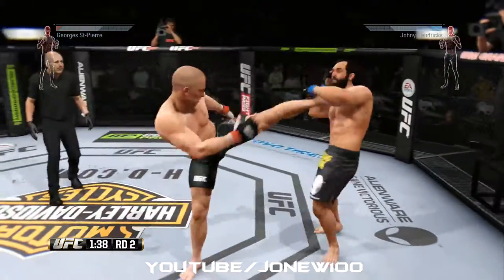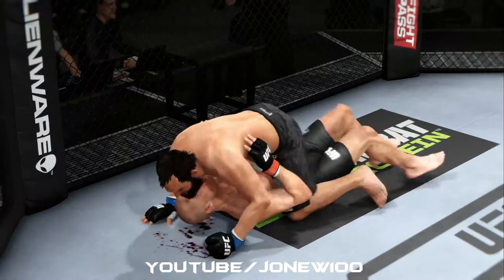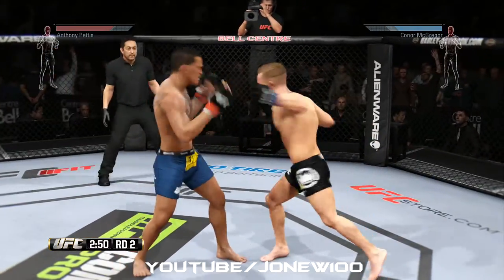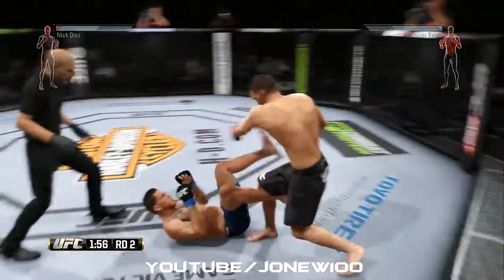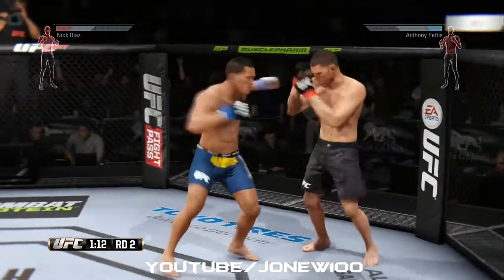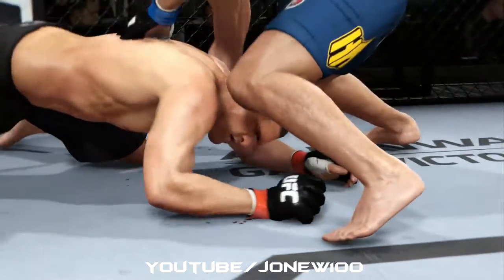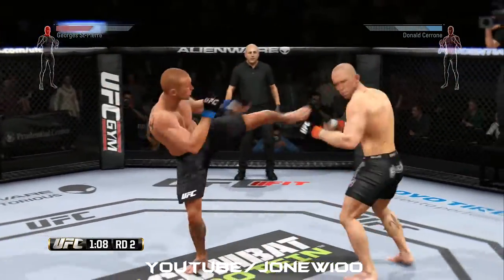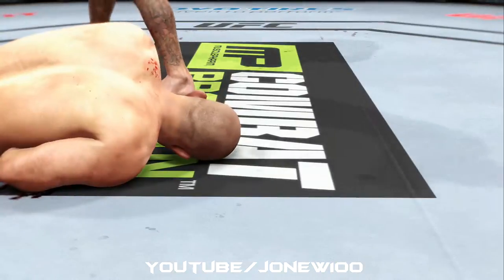EASPORTS UFC Ranked Online Beating Bodyshot Spammers Bloody Knockouts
EASPORTSUFC Ranked Online Beating Bodyshot Spammers Bloody Knockouts